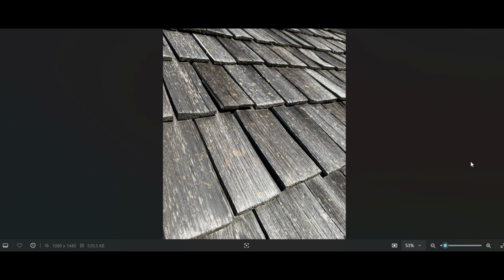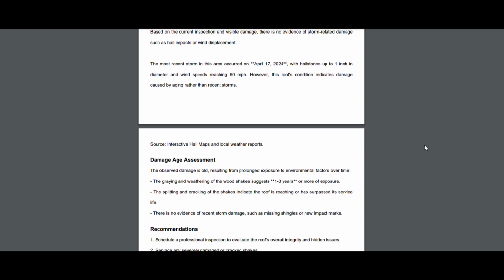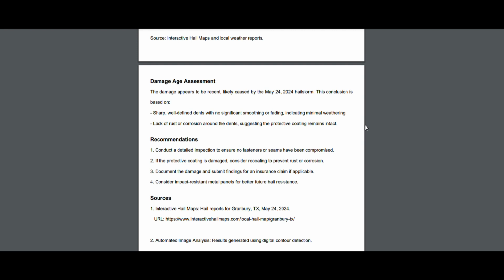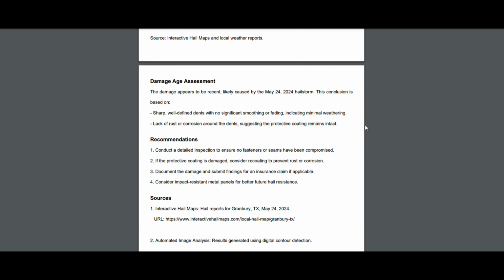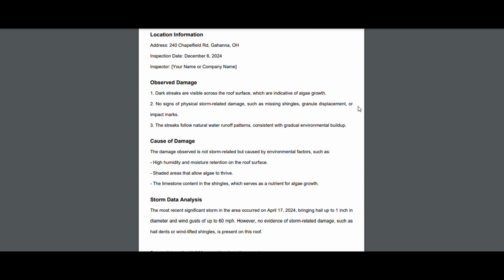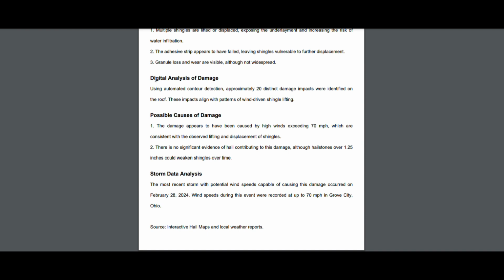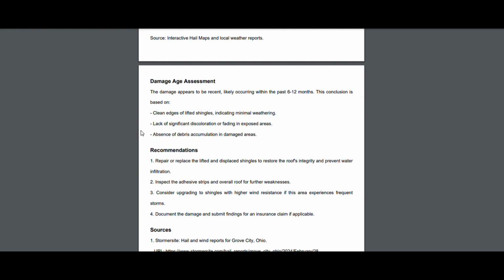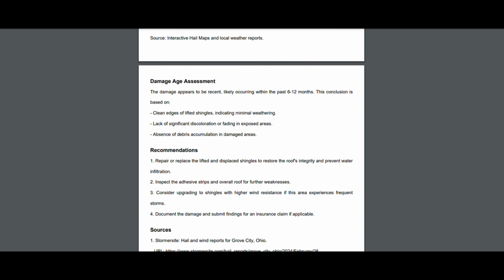The Home Service Butler: AI-Powered Damage Reports!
Welcome to the future of roofing inspections! 🌟 The Home Service Butler simplifies the entire process, from capturing roof damage to generating precise, professional reports in just minutes. 🕒 Whether it's hail, wind, or long-term wear and tear, our AI technology pinpoints the damage and matches it to storm data with accuracy and speed.

💡 What You'll Learn in This Video:

How our app analyzes roof damage using AI and storm tracking data.
The benefits of automated reports for roofing professionals and homeowners.
Real examples of damage assessments, including hail impacts and wind damage.
Tips for using the app effectively to build trust with adjusters and win more claims.
🚀 Why Choose The Home Service Butler?

Instant evidence generation for insurance claims.
Reliable, third-party verification of damage and storm patterns.
Easy-to-use tools for roofers, salespeople, and service companies.
📸 Upload your pictures, and let our app do the heavy lifting! Transform your roofing business with innovative tools that save time and increase accuracy.

👉 Ready to elevate your service game? to learn more and get started today!

Share your thoughts or ask questions about how The Home Service Butler can transform your workflow!